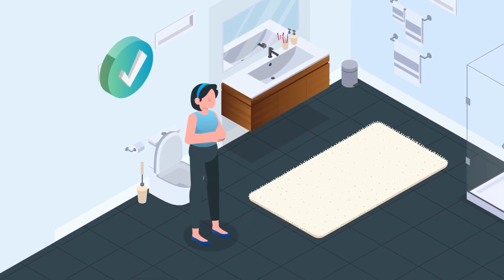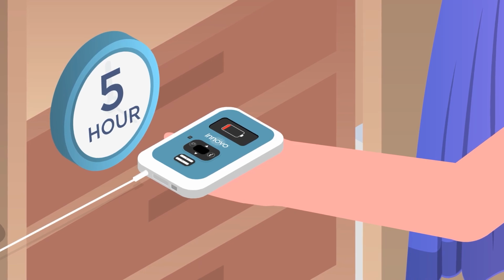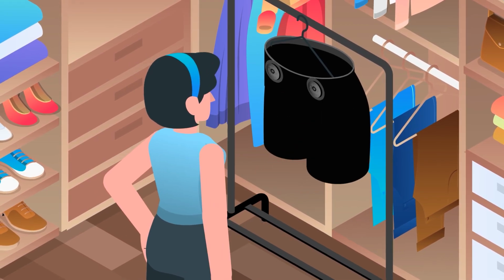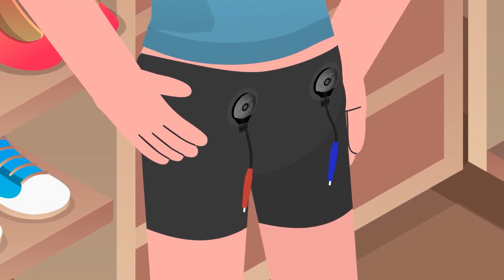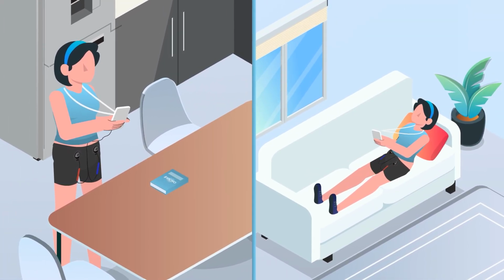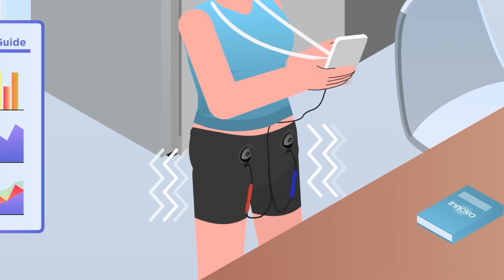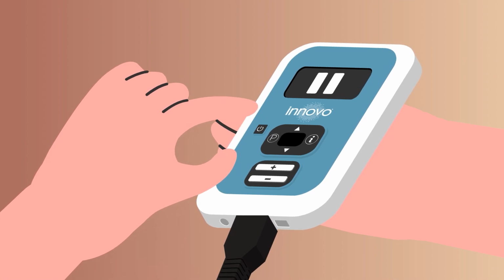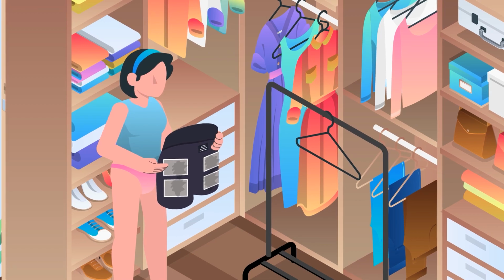How to use INNOVO: Your Guide on How to Get Started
In this video you will learn how to get started using your INNOVO shorts.

One of INNOVO’s standout features is its proprietary Multipath™ Technology, which enhances the effectiveness of NMES by delivering comprehensive stimulation across multiple pathways simultaneously.

Comprehensive Coverage: Multipath™ Technology ensures that electrical signals are distributed across a series of multi-directional paths, which allows for a more holistic engagement of the pelvic floor area. This comprehensive stimulation is key to effectively strengthening the muscle group as a whole, rather than focusing on isolated sections.

Efficiency in Treatment: Each session with INNOVO via Multipath™ Technology delivers 180 perfect pelvic floor contractions. This level of efficiency in muscle training is difficult to achieve through manual exercises alone, particularly for those who struggle with identifying and isolating their pelvic floor muscles.

Have questions?